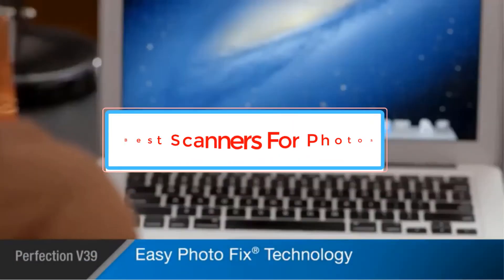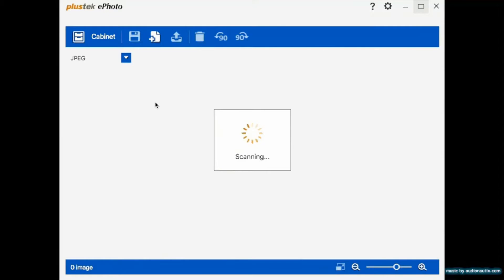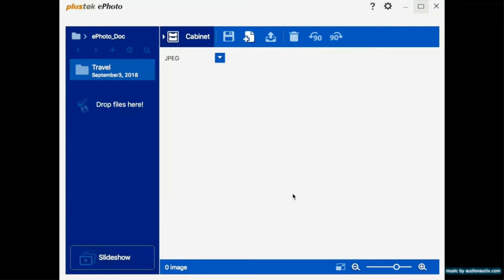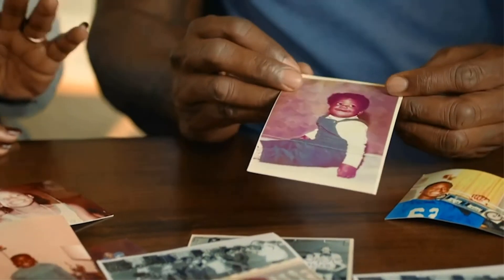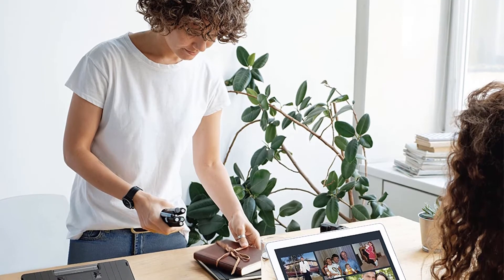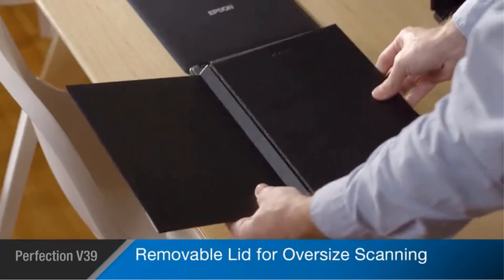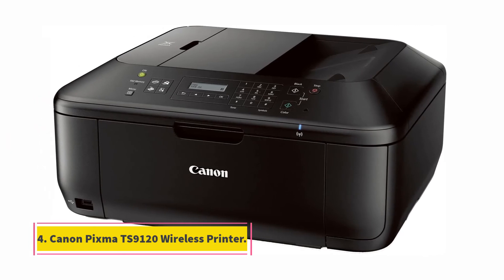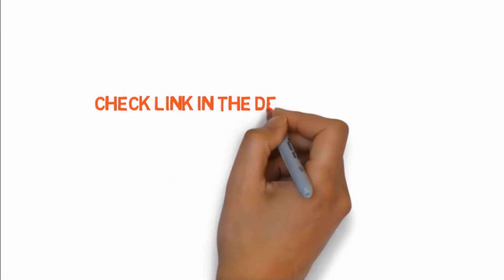✅Top 4 Best Scanners For Photos 2022-Best Photo Scanner Reviews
1. Plustek Photo Scanner.

2. Epson FastFoto FF-680W Wireless Scanner.

3. Epson Perfection V39.

4. Canon Pixma TS9120 Wireless Printer.

Hey guys in this video we are going to be checking out the Best Photo Scanner. You Can Buy Right Now. We made This List Based On Our Personal Opinion and hours of research & we have listed them based on the type of features and Price. We have Included options for every type of user so whether you are looking for the best budget.

What is the best way to scan old photos?
What is the best home photo scanner?
Which photo scanner is best?
What scanners use high resolution images?
How do you scan high quality photos?
Is it better to scan in grayscale or black and white?
Why do we scan photos?
Is Grayscale the same as black and white?
How do you scan photos?

      owners.